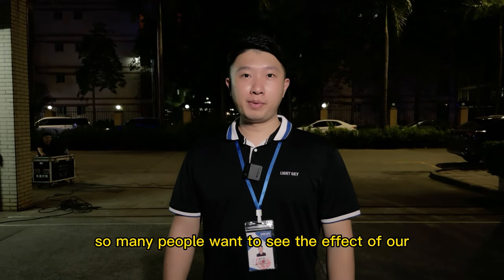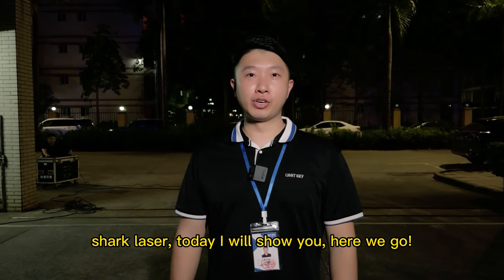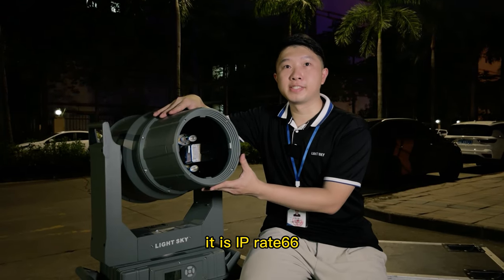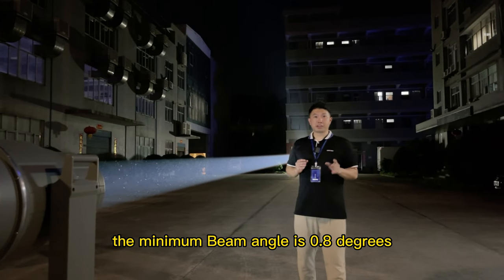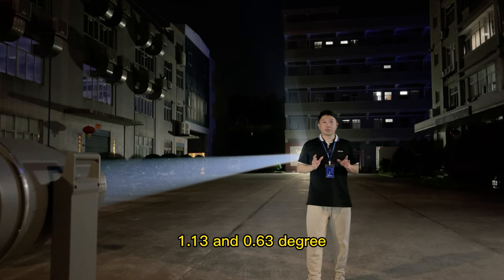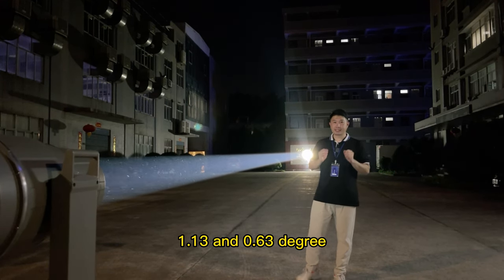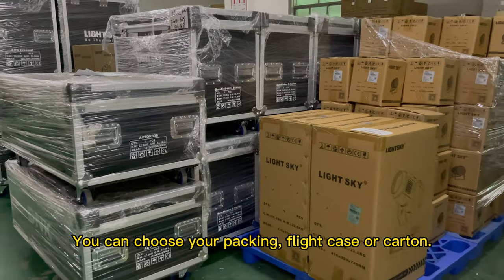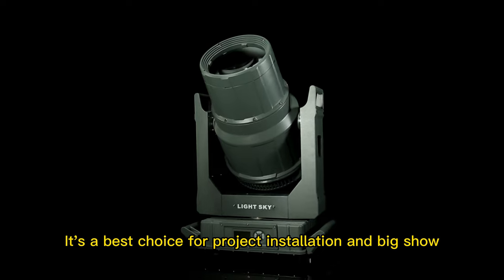LIGHT SKY SHARK LASER (IP66 Waterproof Laser Beam)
Shark Laser 260W Waterproof beam.
· IP66
· LASER SOURCE
· CMY System